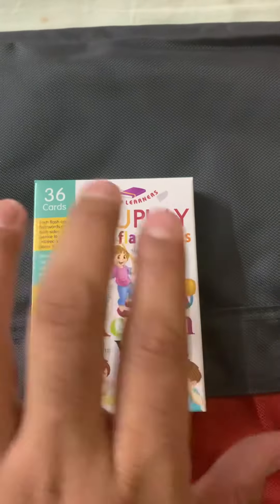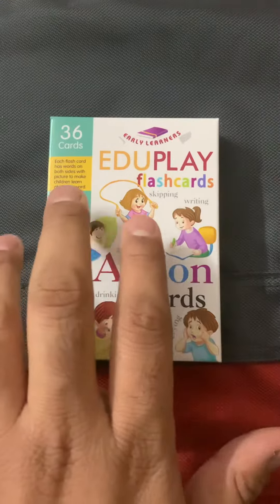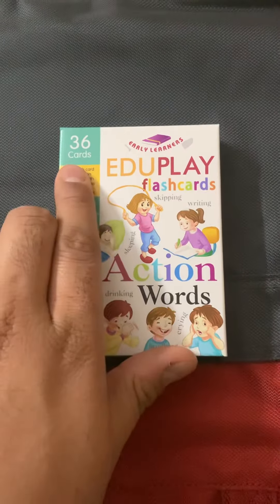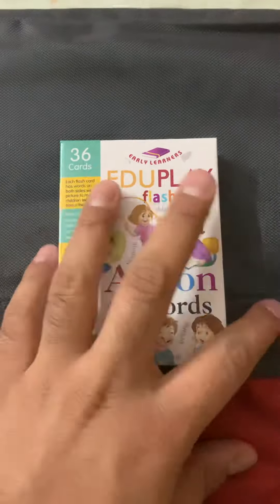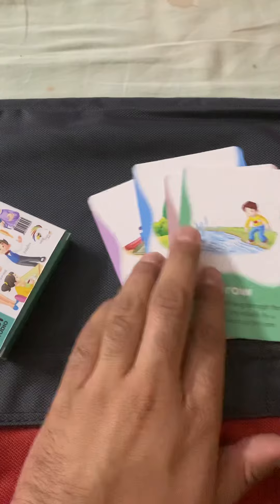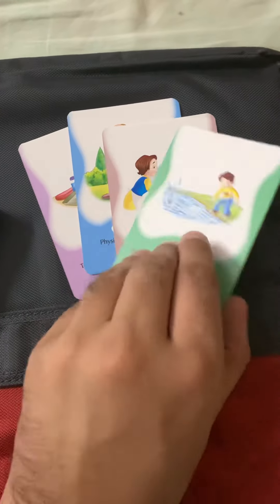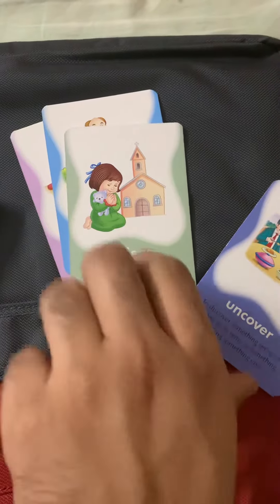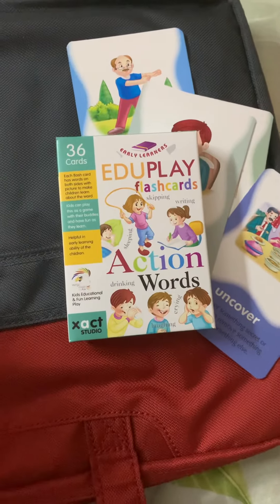Early learners Eduplay flashcards